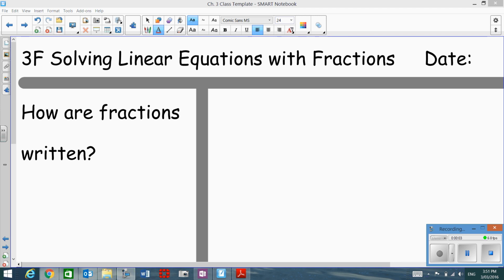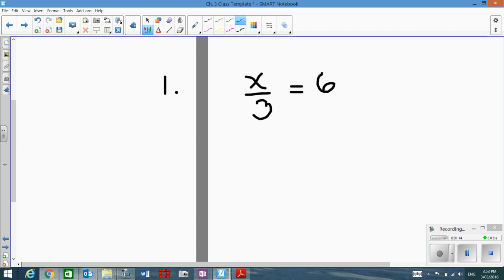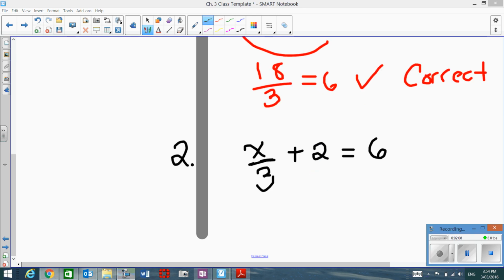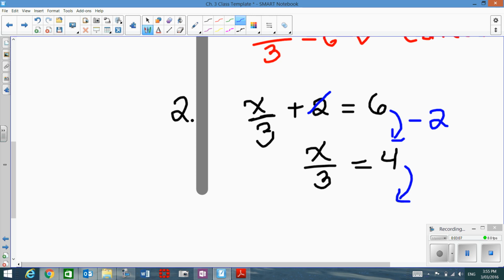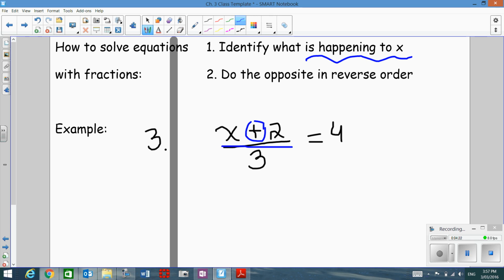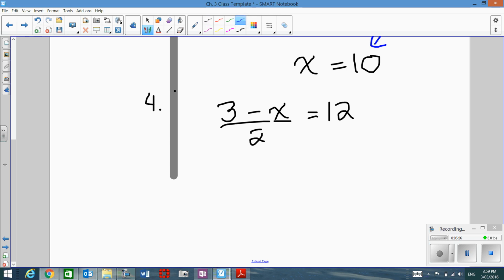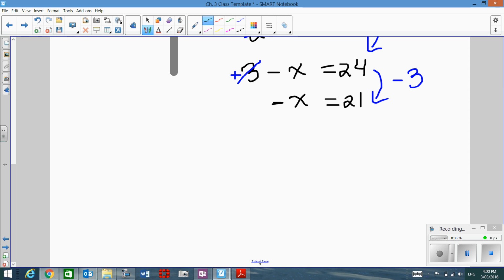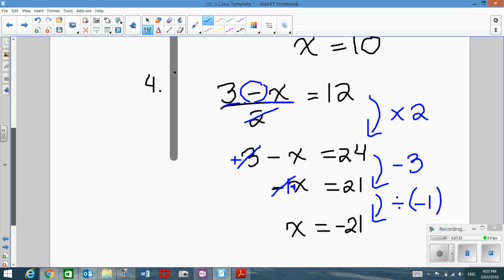Yr 9 Ch 3F Solving Equations with Fractions